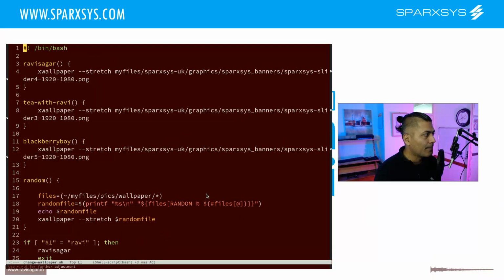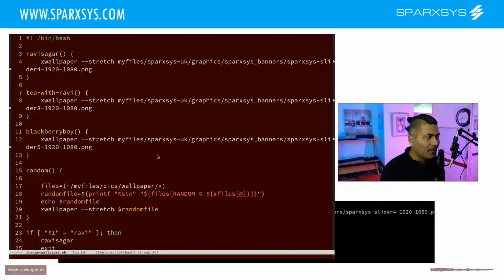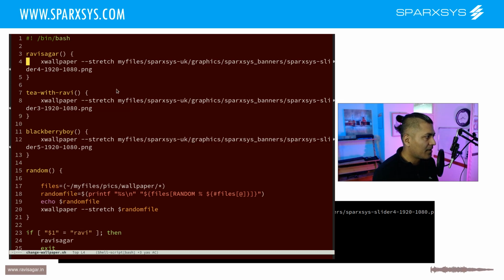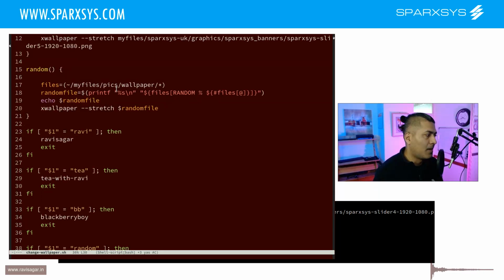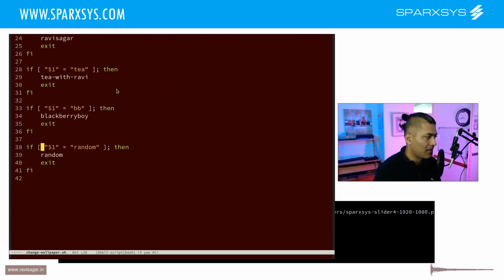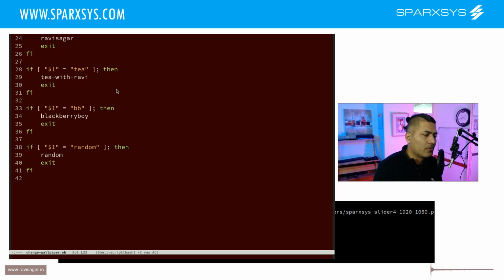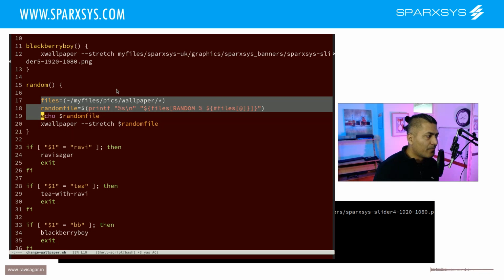Change wallpaper with simple command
I started using a polished background before I start recording my videos and I do it using a shell script with different functions.